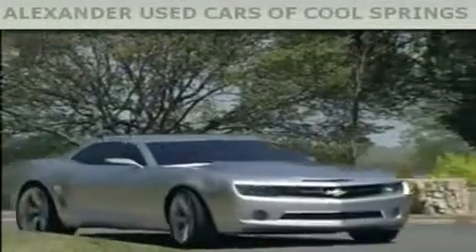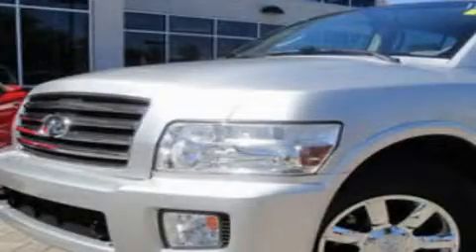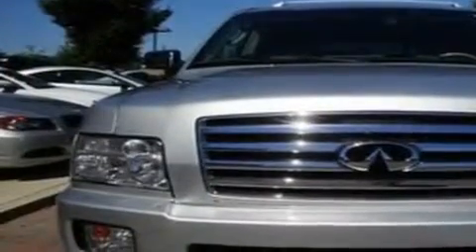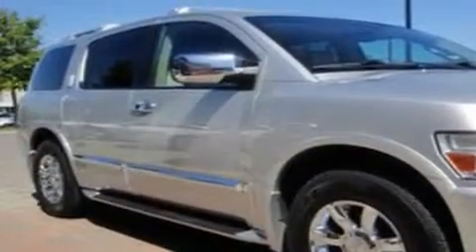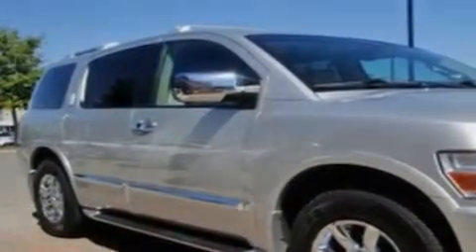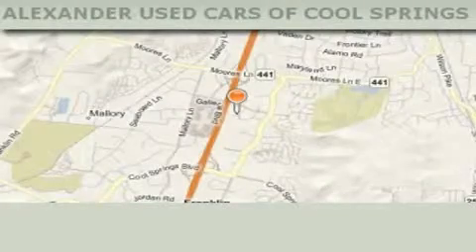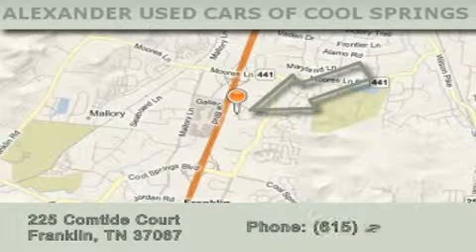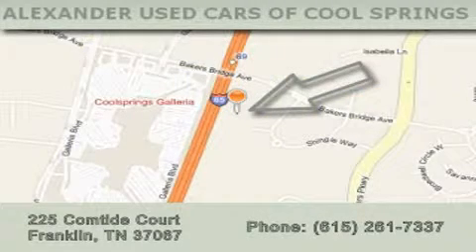2005 Infiniti QX56 Franklin TN 37067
Year: 2005
 Make: Infiniti
 Model: QX56
 Engine: 5.6L V8
 Trans.: AUTO 5SPD
 Exterior: Silver
 Miles: 70,486
 Interior: Gray

 Used 2005 Infiniti QX56 Franklin TN